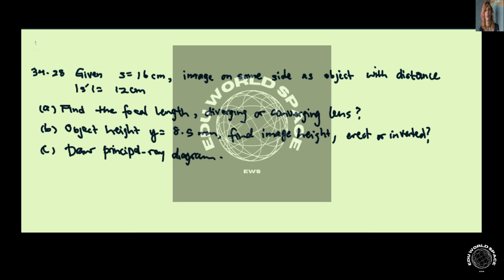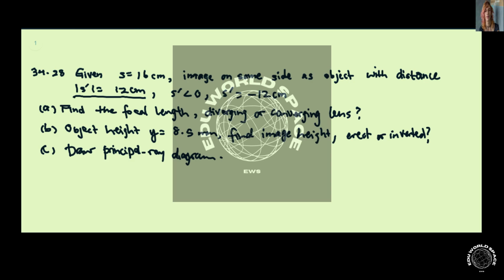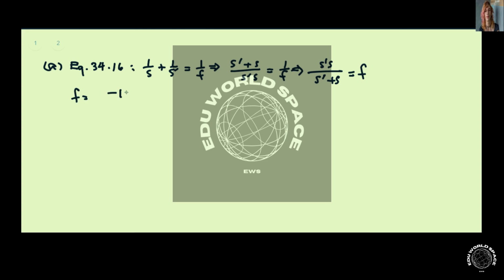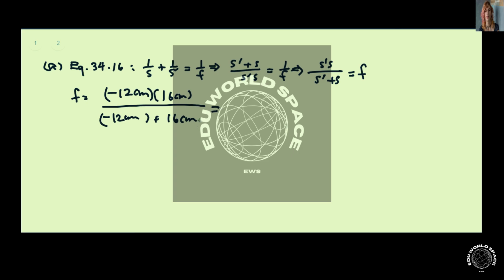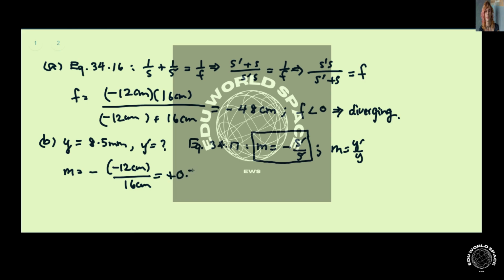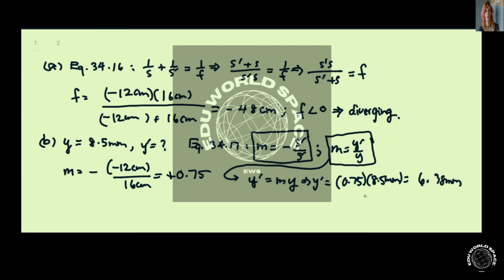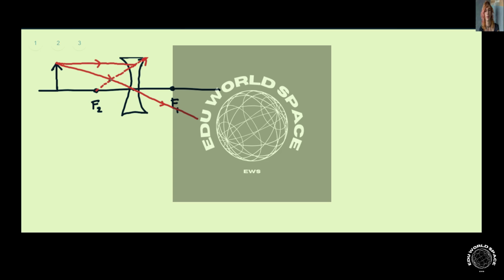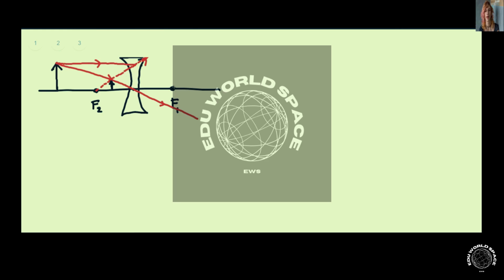A lens forms an image of an object. The object is 16.0 from the lens. The image is 12.0 from the le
A lens forms an image of an object. The object is 16.0 from the lens. The image is 12.0 from the lens on the same side as the object. (a) What is the focal length of the lens? Is the lens converging or diverging? (b) If the object is 8.50 tall, how tall is the image?